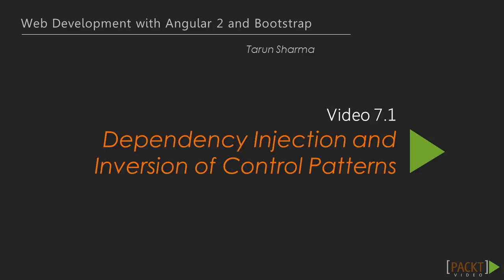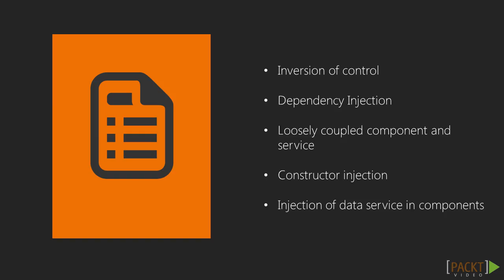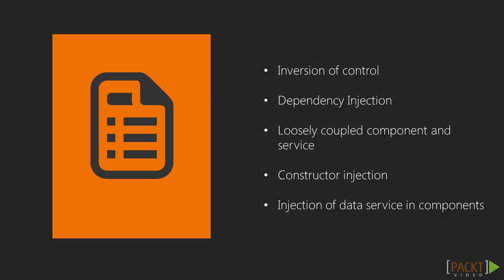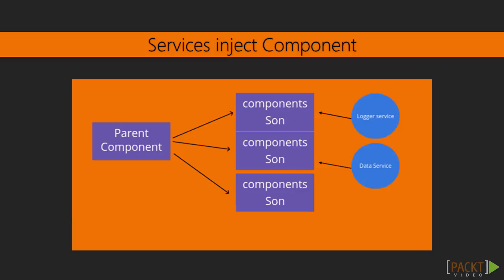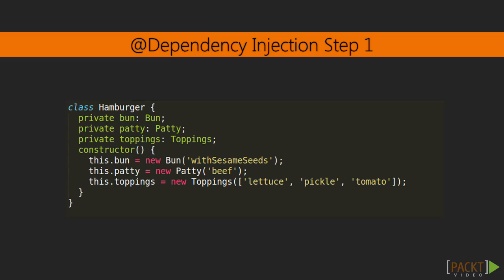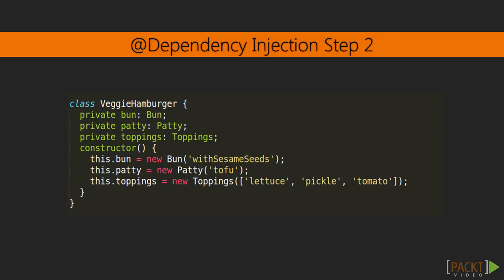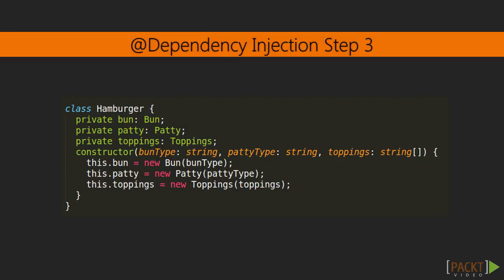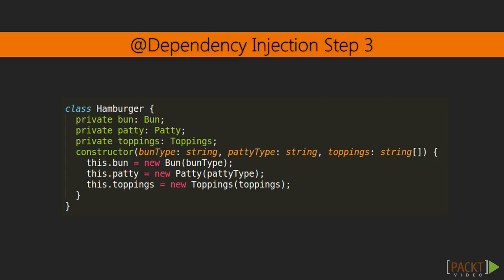Web Dev with Ang 2 & Bootstrap : Dependency Injection & Inversion of Control Patterns | packtpub.com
The aim of this video is to understand the Dependency Injection and Inversion Of Control Patterns in software development.
• Understand inversion of control and DI.
• Create a service and use dependency injection to inject that service into any component that needs it.
• Create a service, register that service, and examine how to use the service inside a component.